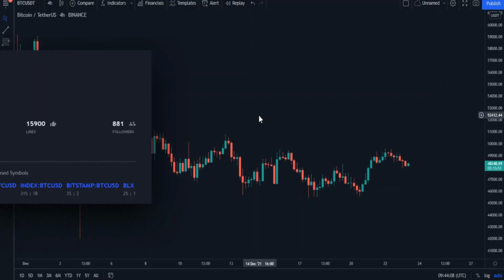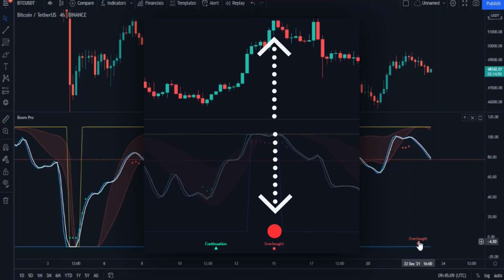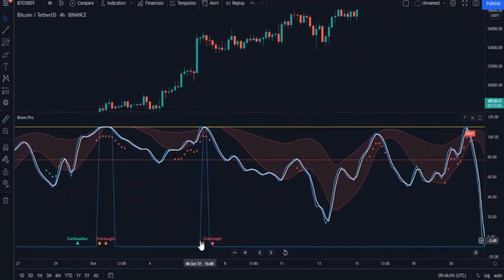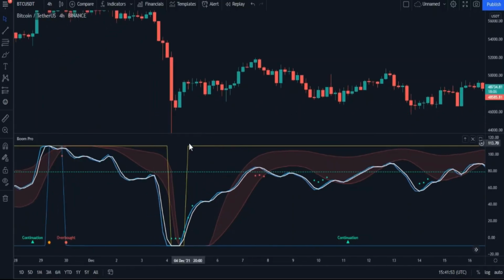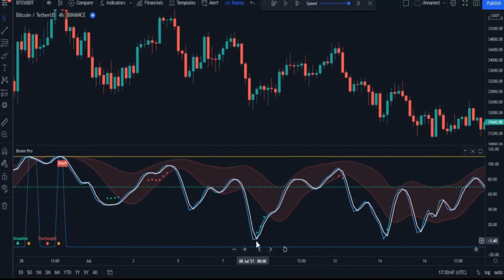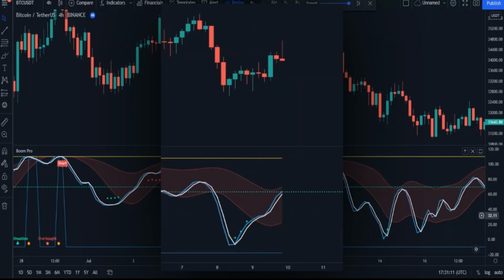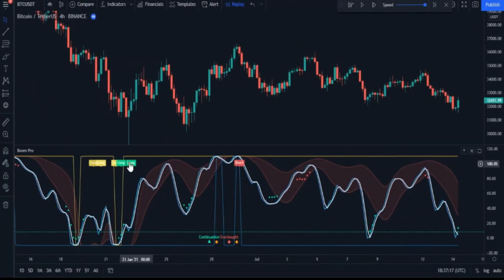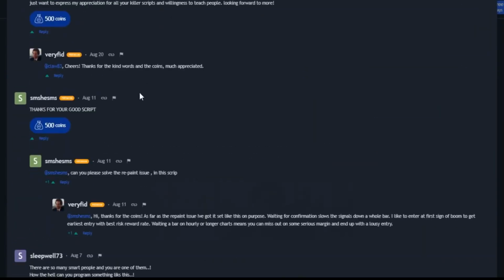One of the best Tradingview indicators, BOOM, operates on the majority of timeframes for both forex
One of the best Tradingview indicators, BOOM, operates on the majority of timeframes for both forex and cryptocurrencies.